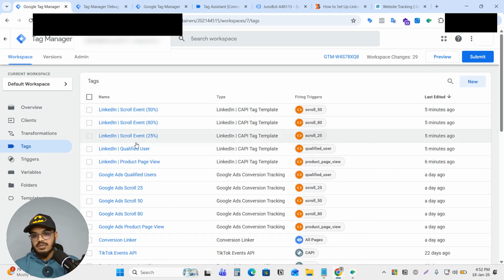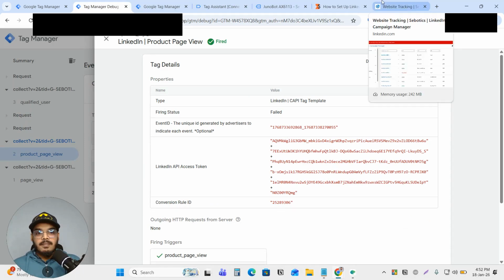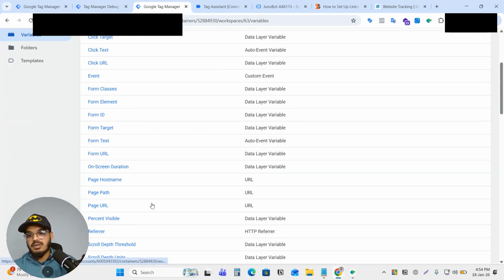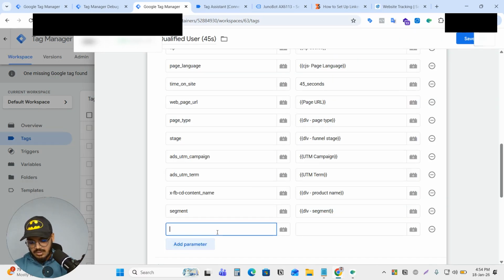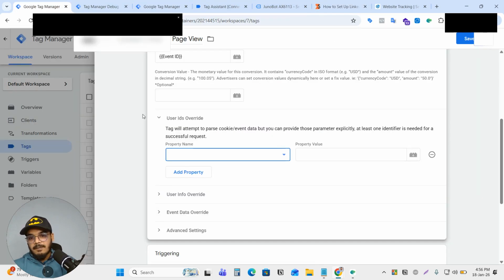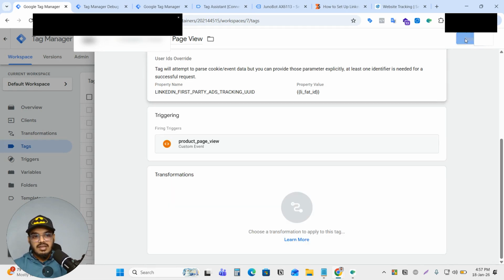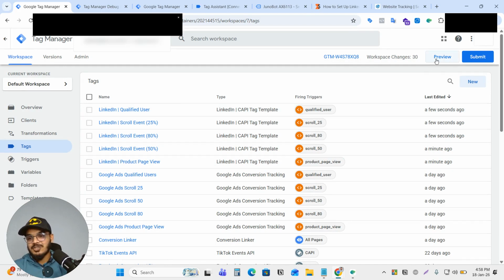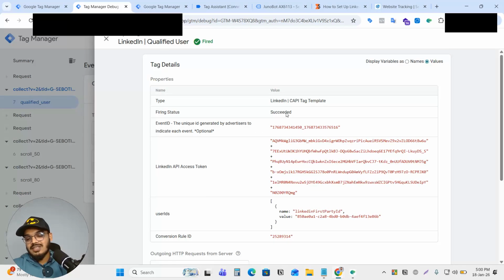How to Fix LinkedIn Server-Side Tracking “Firing Status Failed”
If your LinkedIn server-side conversion tag shows “Fired” but still says “Failed,” this video will show you exactly how to fix it using LinkedIn Click ID (li_fat_id) and GTM Server-Side Tracking.

In this tutorial, I explain how to solve the LinkedIn Conversion Tracking issue where the firing status shows Failed even though the tag is triggered.
You will learn:

Why LinkedIn server-side tags fail
Which required parameters LinkedIn needs to succeed
How to collect LinkedIn Click ID (li_fat_id) using GTM browser-side
How to send it to GTM server-side
How to configure User ID Override in LinkedIn server-side tag
How to verify success in GTM preview mode

This method works even if email is not available on product or page view events.

--- CHAPTERS ---

00:00 - Problem statement
01:00 - Required parameter for LinkedIn conversion tracking
01:51 - Create LinkedIn Click ID (li_fat_id) in GTM browser-side
02:30 - Add LinkedIn Click ID to all GA4 tags
03:34 - Server-side implementation in GTM
05:33 - A/B testing and verification (Failed to Succeeded)

This guide is helpful for:

Performance marketers
Tracking specialists
GTM server-side users
Anyone implementing LinkedIn conversion tracking

Server-side tracking, Google Tag Manager, conversion tracking & performance marketing.